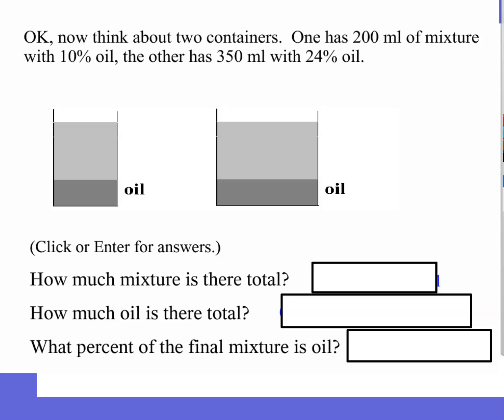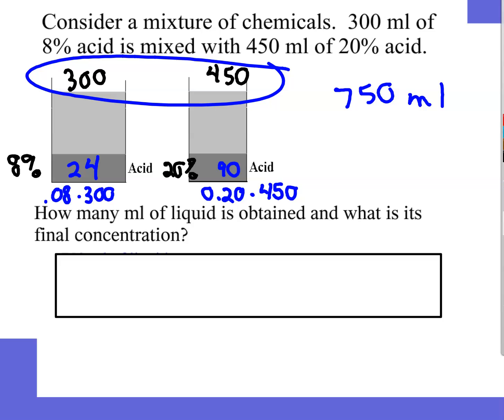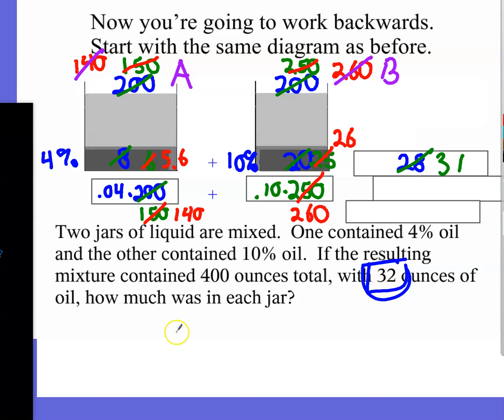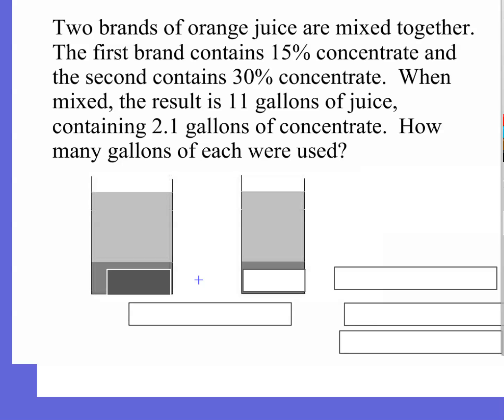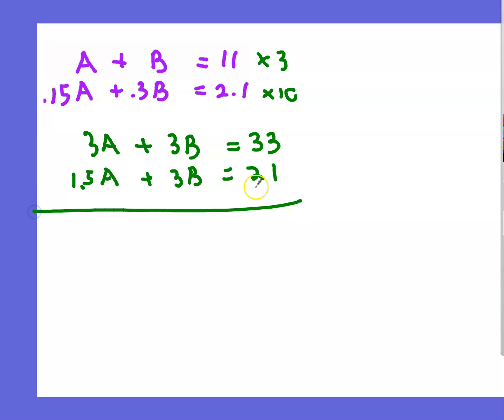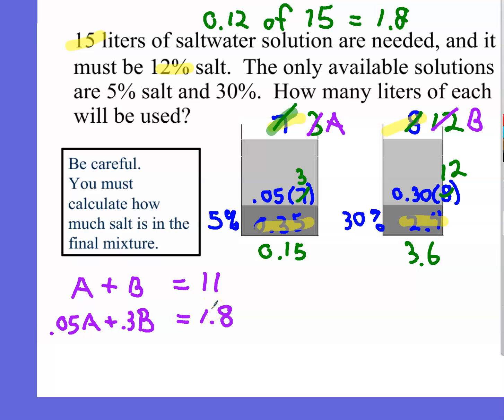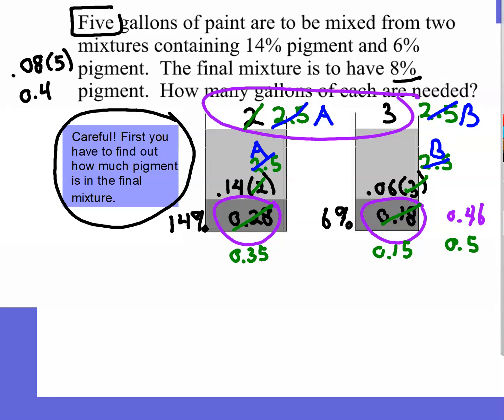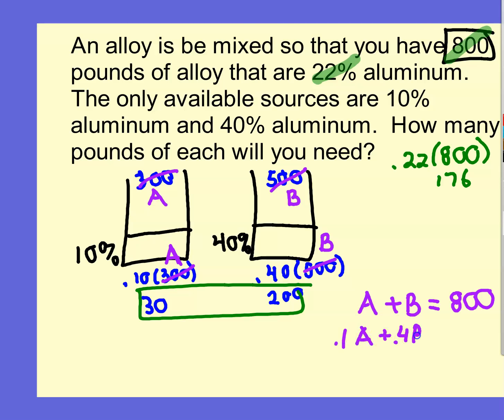Mixture Intro Pt 2